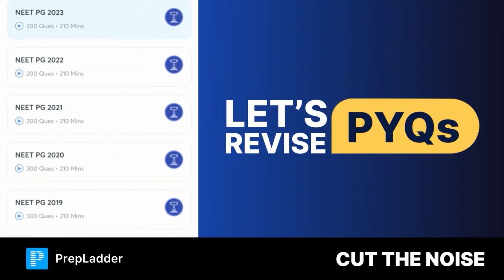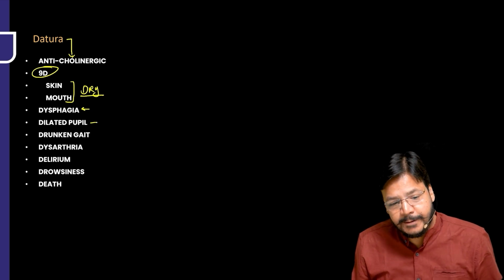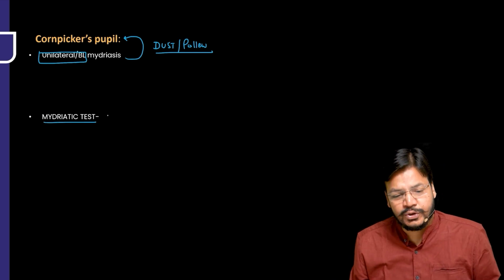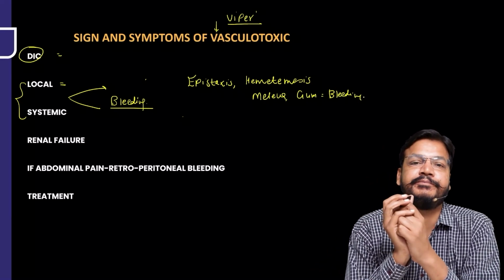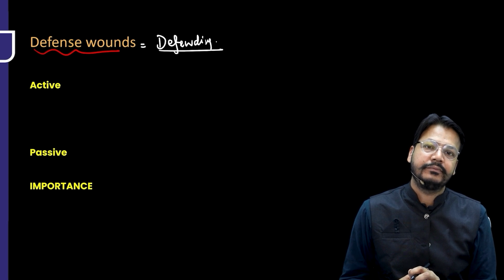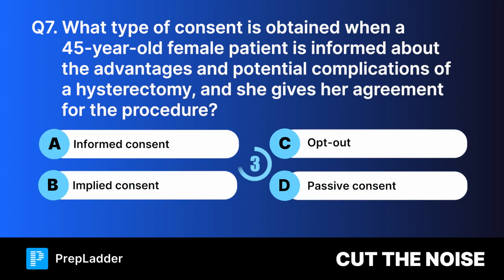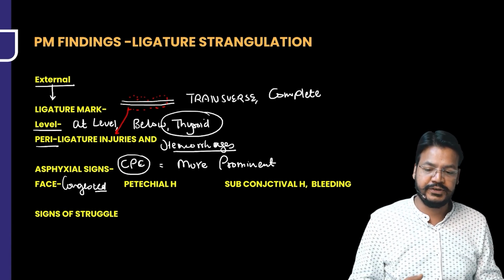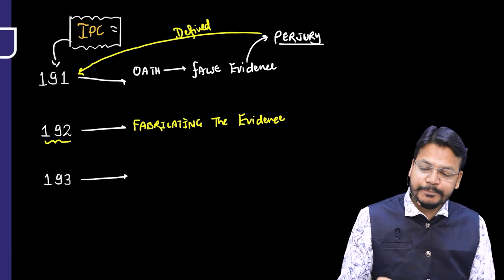Revise FMT PYQs with Dr. Akhilesh Raj! 🩺📚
💡Welcome to Let's revise PYQ series, designed specifically for the NEET PG exam. Given the recent postponement, we've crafted this series to help you efficiently review the most important previous year questions in a concise timeframe. Each question is followed by a detailed explanation from our expert educators. Let's begin with the FMT in today's video!💡

Why PrepLadder?